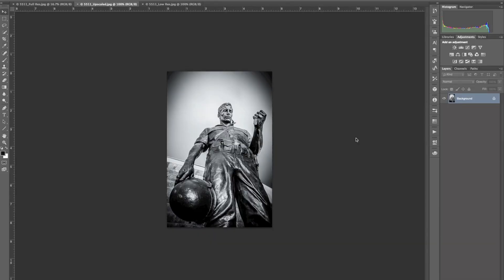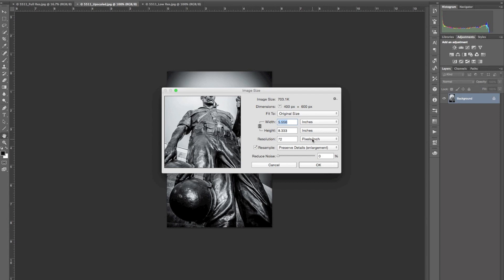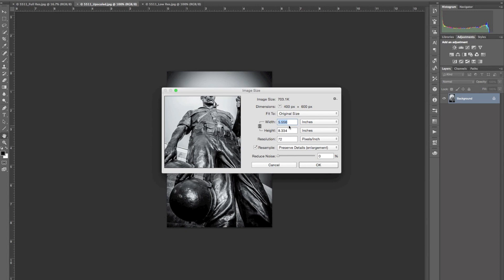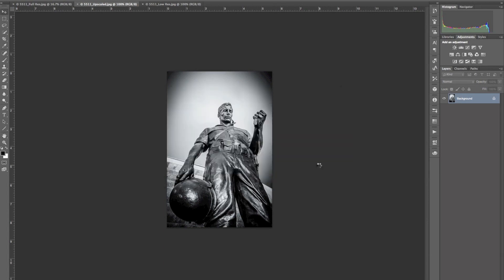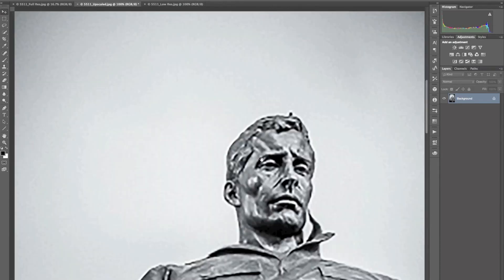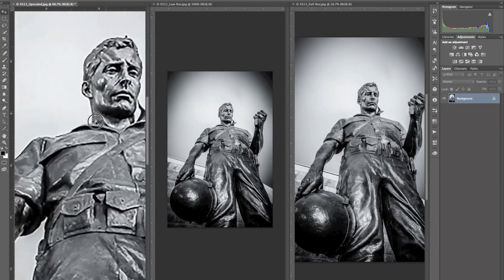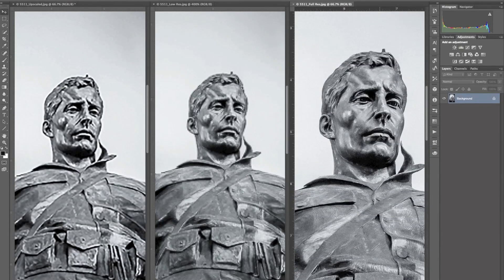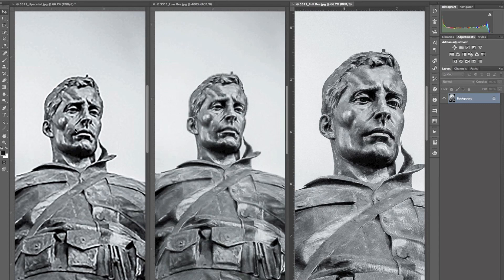How to Enlarge a Low Resolution Image for Print, Another Way!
Has there ever been a time when you had a low resolution image you want to print?  Maybe it is a screenshot of something or an image where the quality just wasn't there?  In this tutorial I'll show you one way you can modify an image and enlarge it to be printed as an 8x12.  It only takes a few minutes and a couple of steps.
Video Summary
This particular image was at a resolution of 72 ppi and approximately 5.5" x  8.3".  The goal was to modify this image so it could be printed as an 8x10.   When preparing images for print, it’s important to keep in mind that your file resolution should be a minimum of 240 ppi to get a high quality print.  In this case I wanted to use 300 ppi.  I’ll show you how you can easily upscale an image using Photoshop.

Step 1
Open your image, then go to the ‘Image’ menu and select Image Size.

Step 2
In the ‘Width’ and ‘Height’ boxes, input the size you would like your image to be.  In this case, I used 8” x 12”.

Step 3
Look at the resolution box next.  It’s likely you will see something around 72 Pixels/Inch.  Change that to be 300 Pixels/Inch.

Step 4
Next, make sure the box next to ‘Resample’ is checked.  Select ‘Preserve Details (enlargement)’ from the pull down menu.

Step 5
Use the ‘Reduce Noise’ slider if you feel your image needs noise reduction.

Step 6
Click ‘OK’.

Your Finished!  Print it out and see how it looks!

(Amazon)

Thanks!